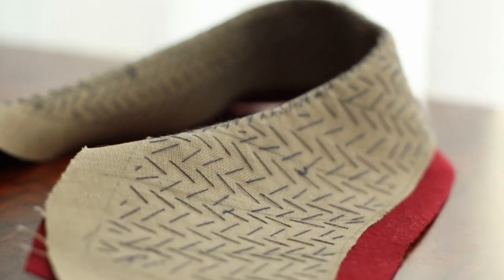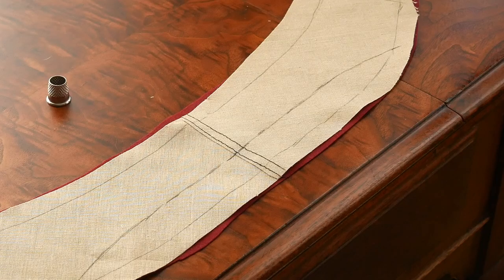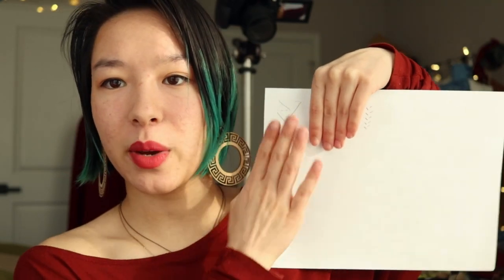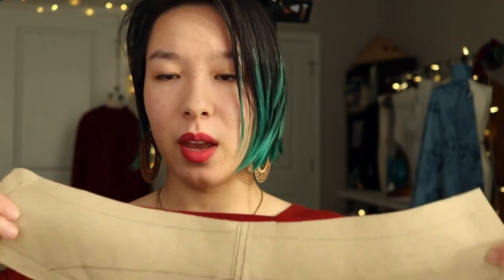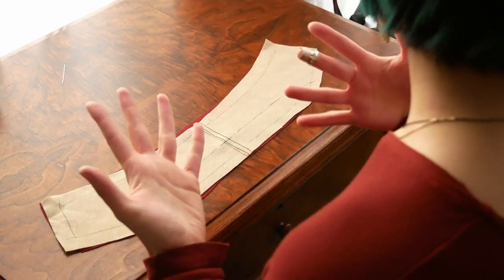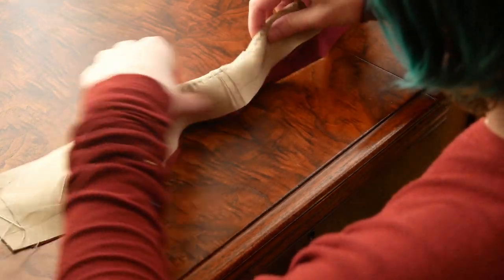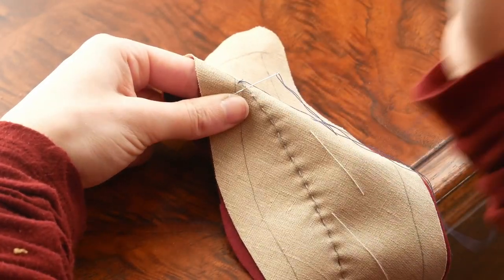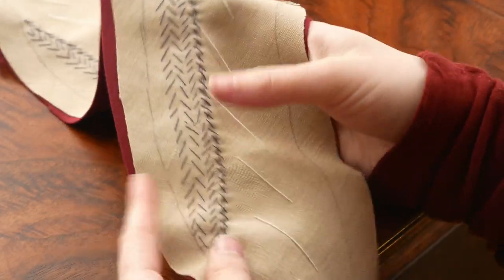How to Tailor a Collar with Pad Stitching and Pressing | Beginners Guide to Couture Techniques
Its ben a long time coming...I'm finally here with a collar tutorial! In this video I show you how to create a beautifully tailored collar using the carful handwork of bespoke couture techniques.  While there are many variations, these same techniques and concepts have stayed the same for over a hundred years! That means you can apply this knowledge to historical sewing projects like an 1890s waistcoat, 18th century mens jacket, or turn of the century menswear, as well as vintage and modern projects! I hope this video makes hand tailoring a little more accessible for those of you wanting to try it out at home!

xoxo
Ora Lin {they/them}

00:00 introduction
00:57 how to hand sew
1:10 materials
3:10 what are pad stitches/ stitch arrangement
4:39 stitch size
6:08 collar anatomy lesson
8:10 drawing in the roll line
11:40 pad stitching the roll line and collar stand
15:28 pad stitching the fall
18:40 pressing
what has been your experience with tailoring research?